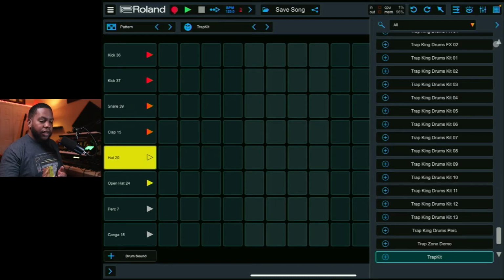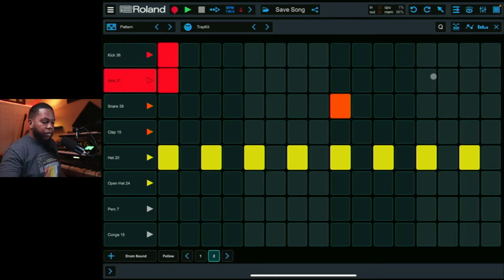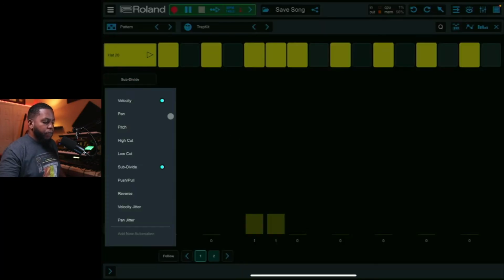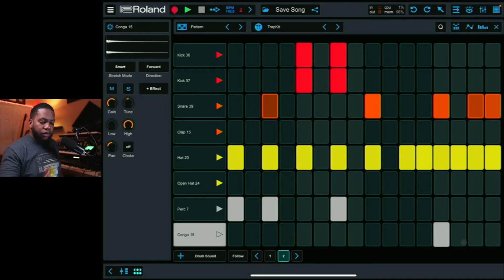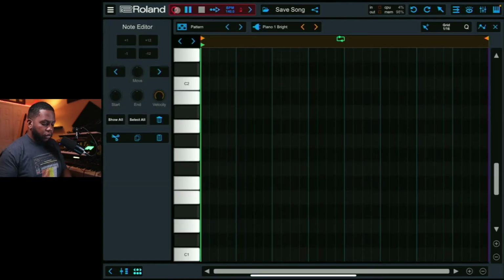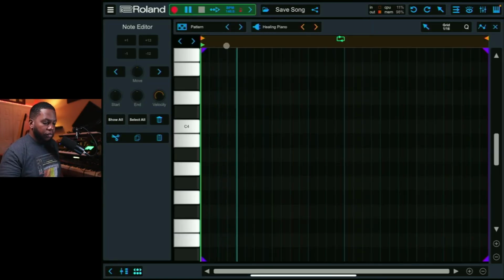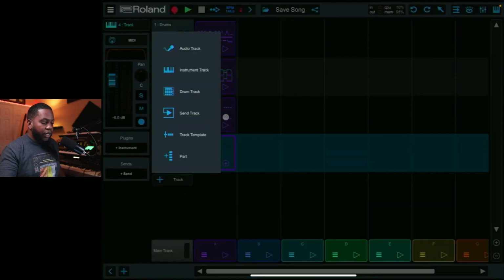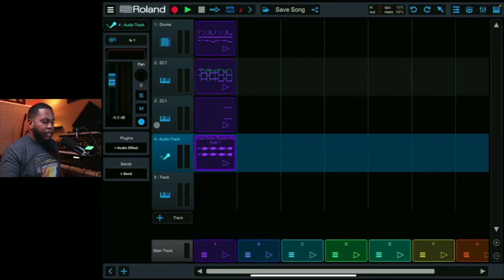Making a DJ Toomp T.I. Type Beat in Zenbeats on the iPad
8/08 Every year is 808 day. Here’s a beat cookup using Roland Zenbeats on the iPad! This app has come a ways for music creation and it offers a lot of the legacy of Roland within it. From the classic drum sounds to the classic synth tones!
I recently watched some interviews of DJ Toomp and realized his low key impact as a true producer in main stream hip hop. From early records through the 80s to 2000s hits with T.I., Jay Z, Kanye, and Mariah Carey among others. I hope this track does his T.I./Jeezy era style justice. Check it out!

Takeaways:
🔹Zenbeats has a lot to offer for classic Roland sounds
🔹Workflow is a little cumbersome when it comes to editing
🔹Seamless time stretching of loops but some loops didn’t sync well and needed tweaking

💻 - 11” M1 iPad Pro
🎥 -  Canon M50ii

Interface / Controller : PreSonus ioStation 24c and ATOM SQ

iOS Apps I used:

🎛 Zenbeats

iOSmusic, iOSproduction, musicproduction, iPad, studio, production, studio, studiolife, Zenbeats, TItypebeat, beats, beatmaker3, bm3, howtomakebeats, StudioOne, livelooping